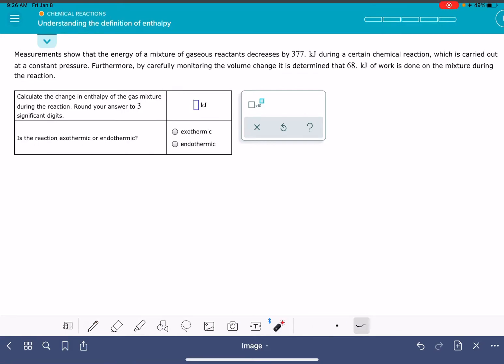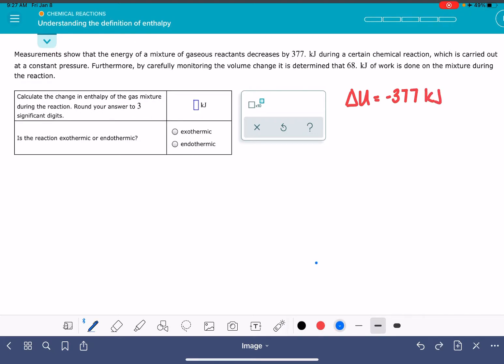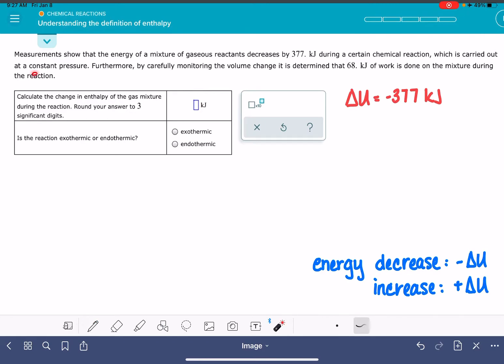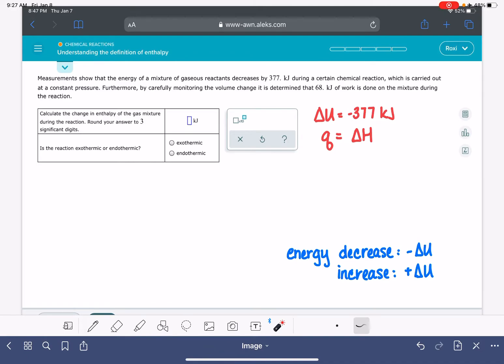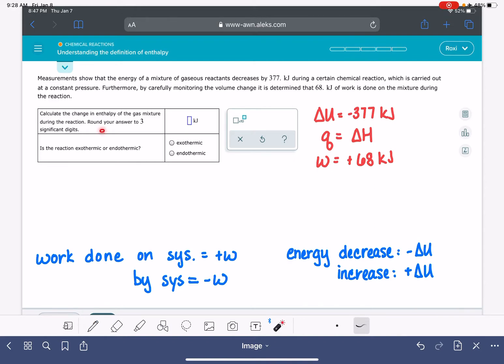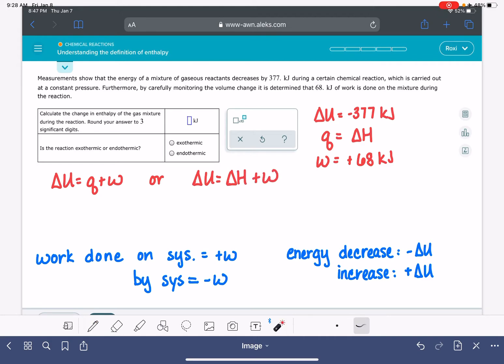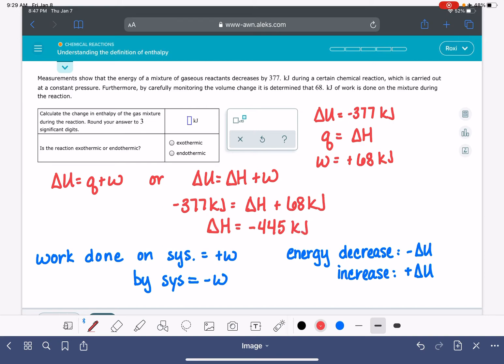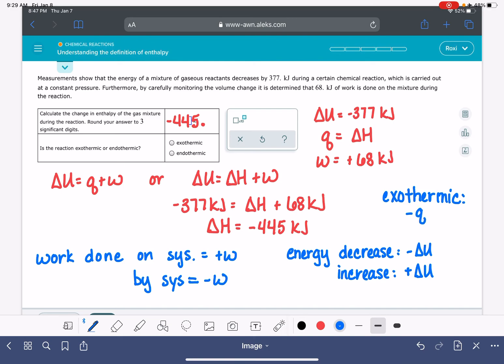ALEKS: Understanding the definition of enthalpy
Instructions on calculating enthalpy from energy and work.